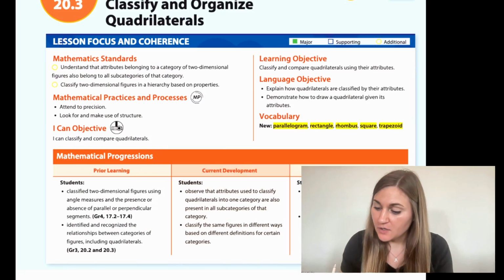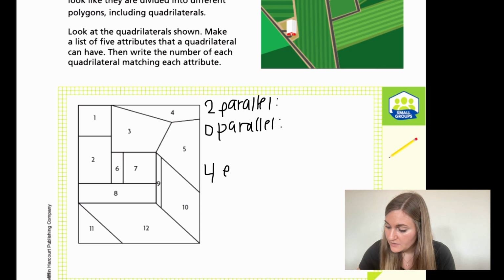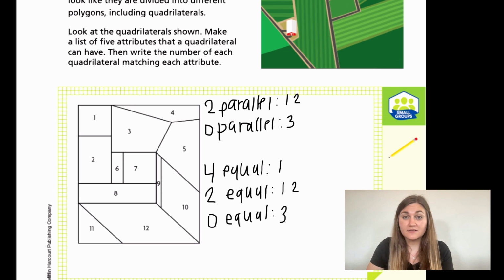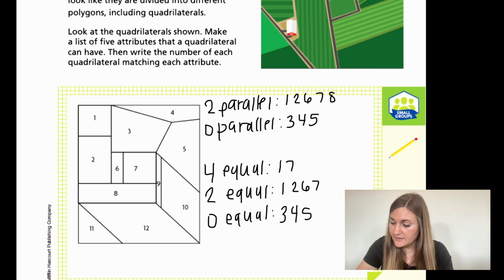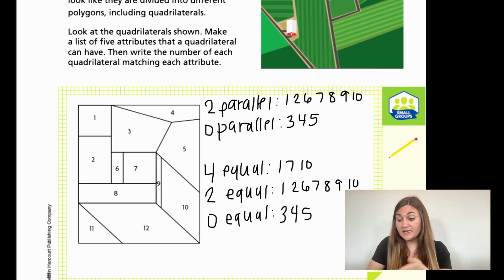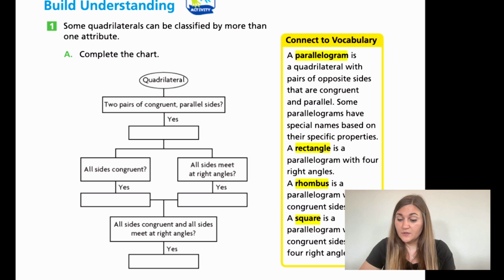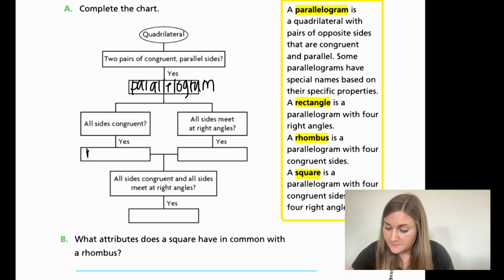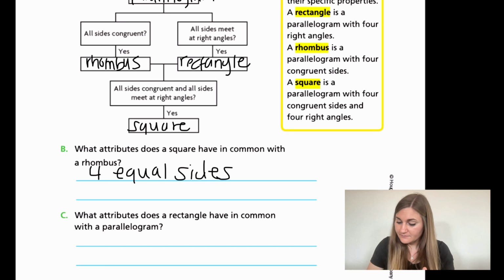Into Math 5th Grade Lesson 20.3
Classify and compare quadrilaterals using their attributes.